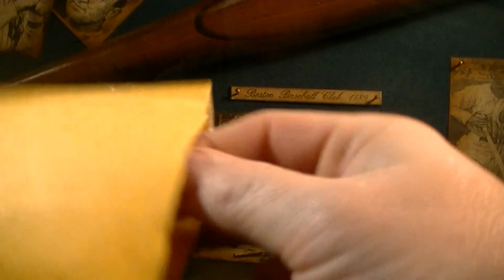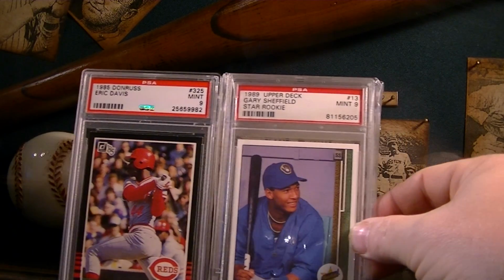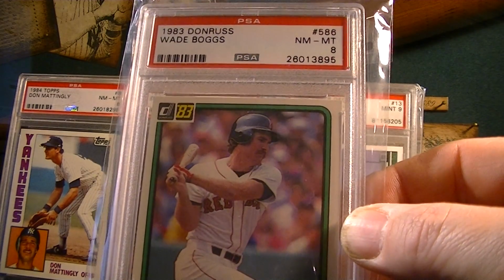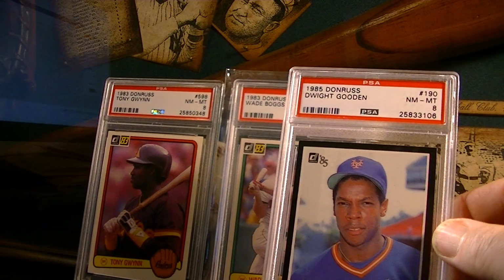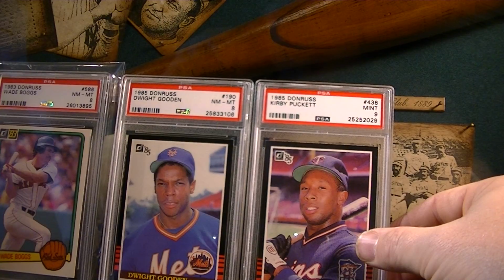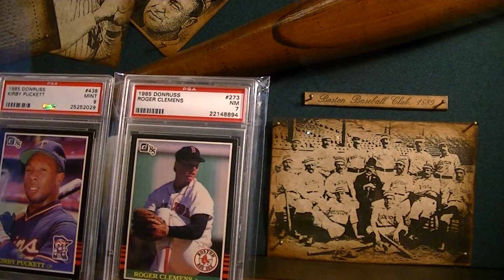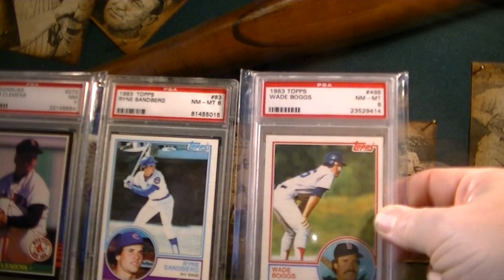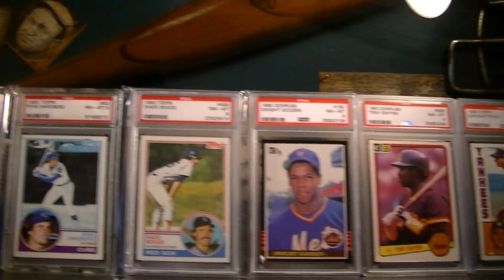$100 Budget 10 1980's PSA Graded Baseball Cards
Ebay pickups cheap 1980's PSA Graded Cards